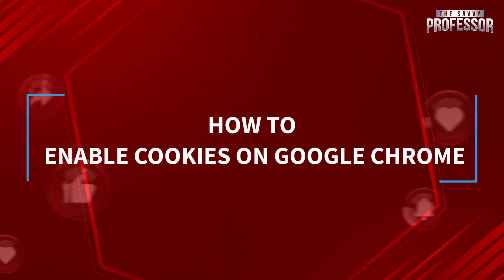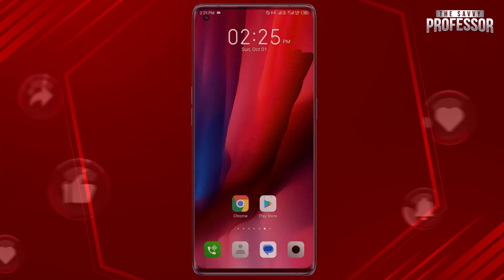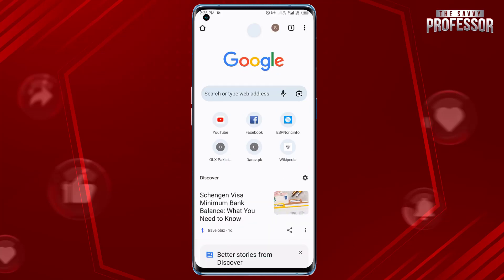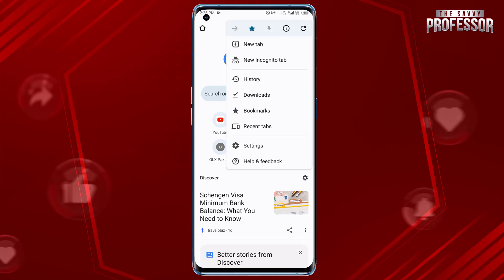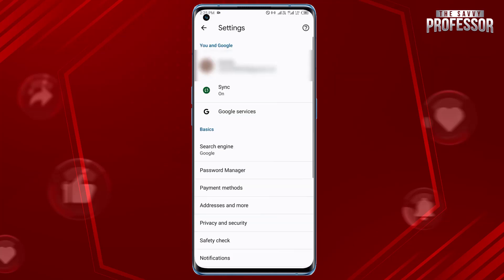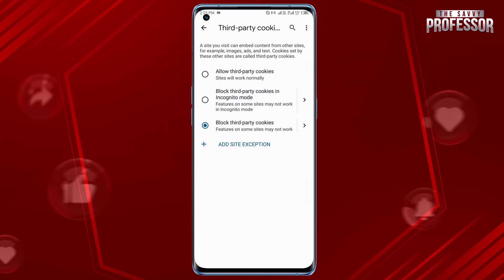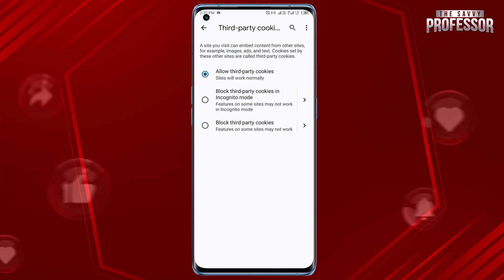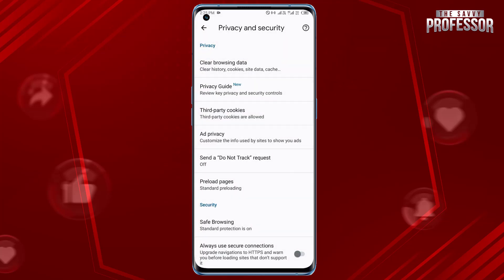How to Enable Cookies on Google Chrome on Mobile (Step-by-Step)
How to Enable Cookies on Google Chrome on Mobile (Step-by-Step).In this tutorial, you will learn how to enable cookies on google chrome.